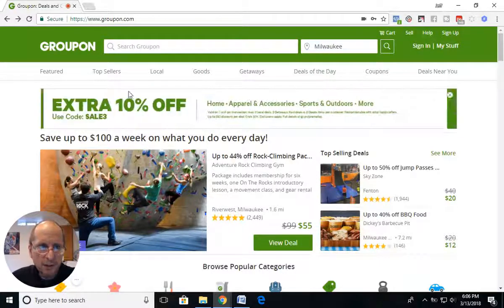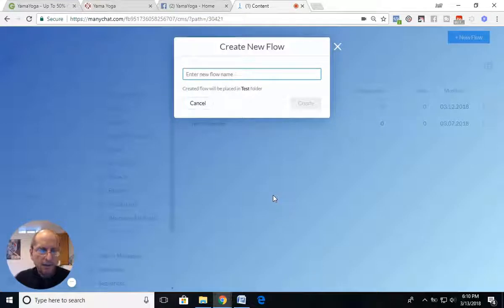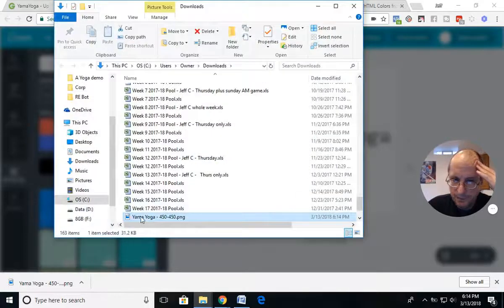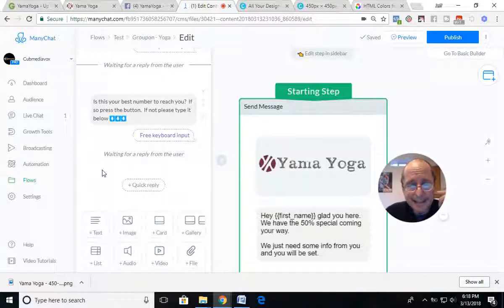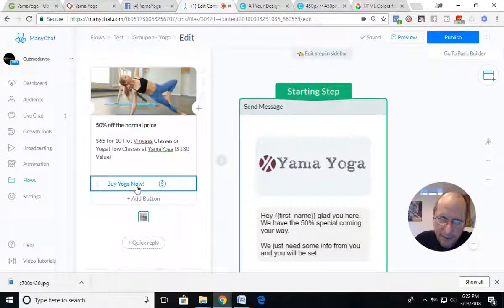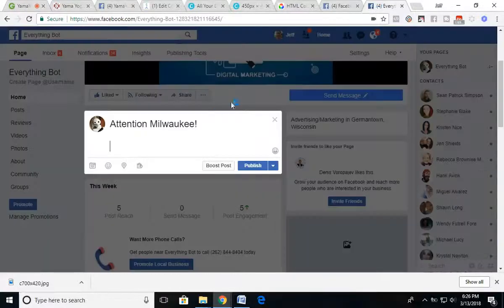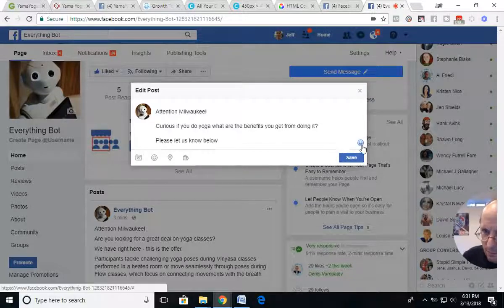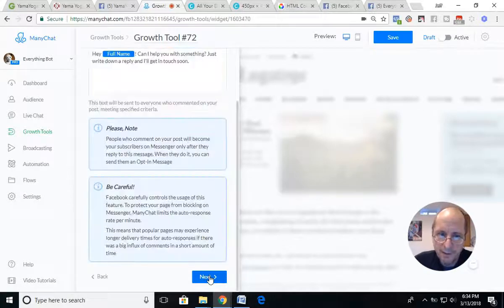Get New Clients with ManyChat Chatbot using ManyChat Buy Button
Get New Clients with ManyChat Chatbot and Groupon using ManyChat Buy Button // Facebook Group

Are you looking for new ways to get new client so that your agency will grow?  Well check out this week's video on creating a ManyChat ChatBot using Groupon and one of the types of ManyChat Buttons called ManyChat Buy Button.

Watch this video 🎥 if you want to learn:
 - How to find potential clients on Groupon.
 - How to research to find a true prospect.
 - How to build a ManyChat Chatbot Demo for the business.
 - How to incorporate one type a ManyChat Button called ManyChat Buy Button.